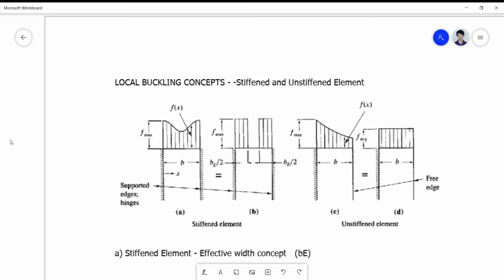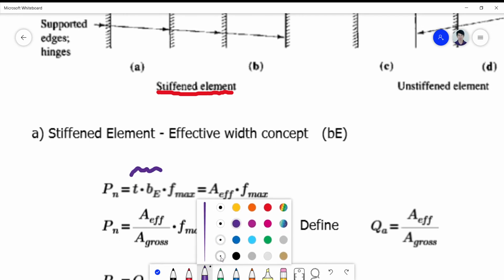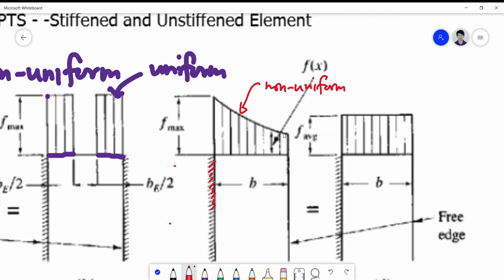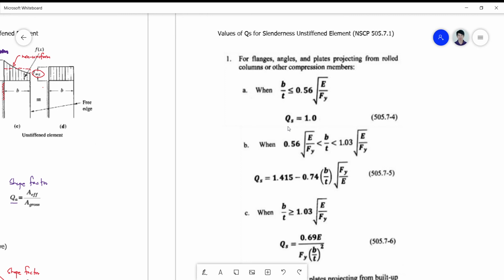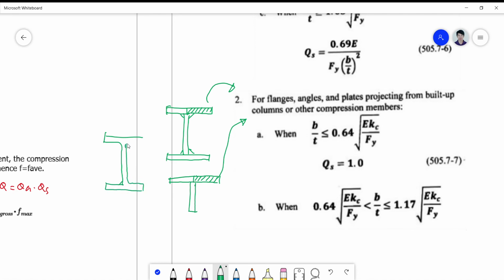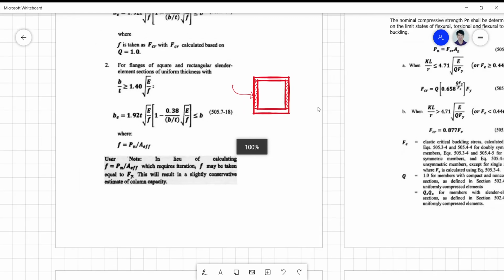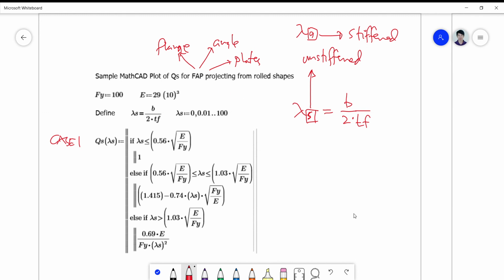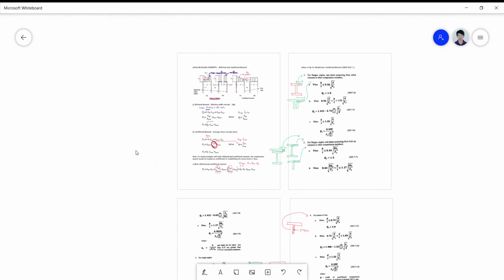Local Buckling Shape Factors